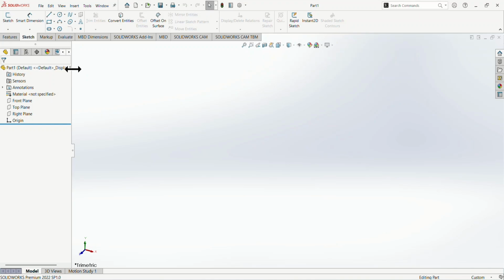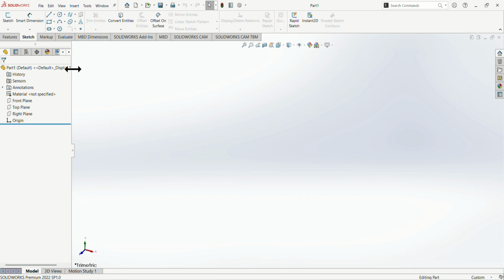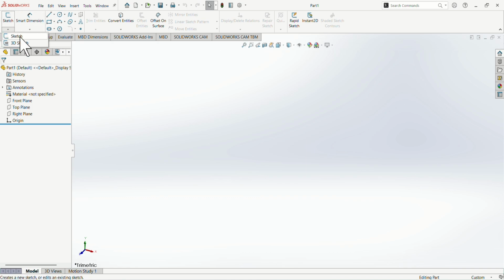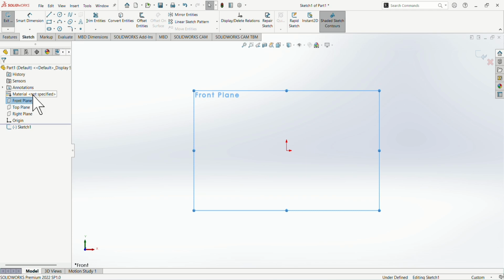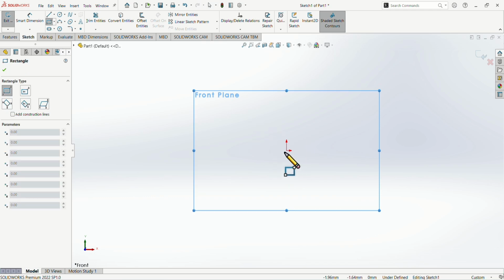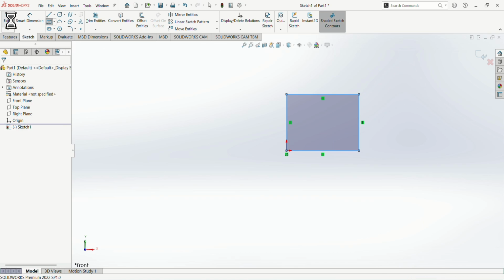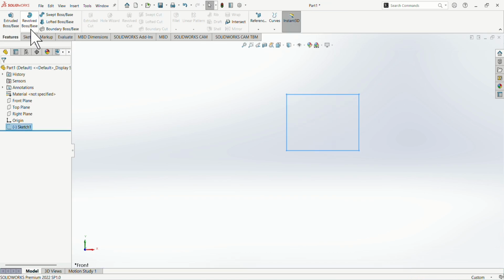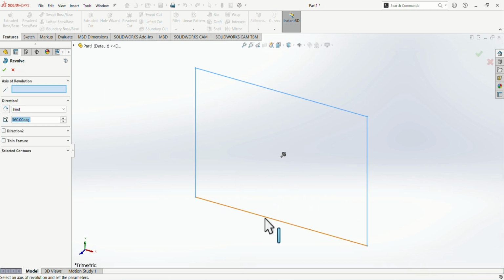How to Use Revolve in SOLIDWORKS | Complete Step-by-Step Guide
Welcome to this SOLIDWORKS Revolve Feature Tutorial!
In this video, you will learn how to use the Revolved Boss/Base and Revolved Cut tools to create 3D models easily.

🎯 What you will learn:
✔ What is Revolve in SOLIDWORKS
✔ Creating centerlines for revolve
✔ Sketch requirements (open/closed profiles)
✔ How to use Revolved Boss/Base
✔ How to use Revolved Cut
✔ Tips to avoid common errors
✔ Creating real-life 3D parts using revolve

This tutorial is perfect for:
👉 Beginners
👉 Students
👉 Mechanical engineers
👉 SOLIDWORKS learners preparing for CSWA/CSWP

📌 Software Used: SOLIDWORKS (any version works)